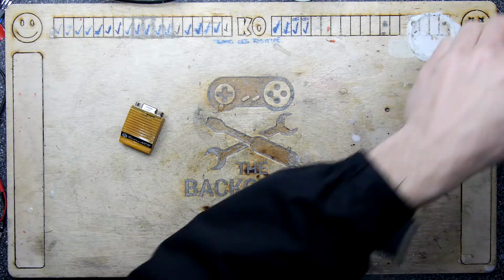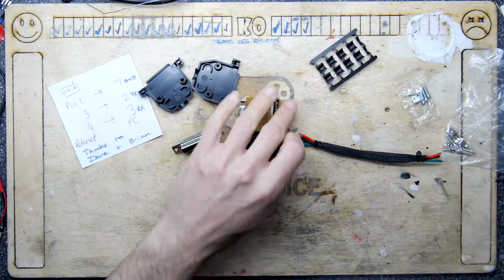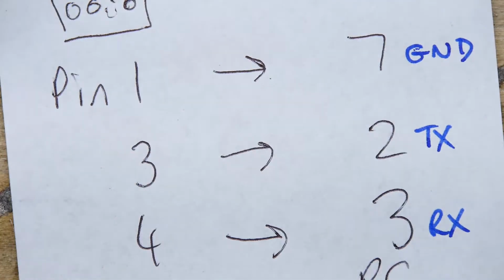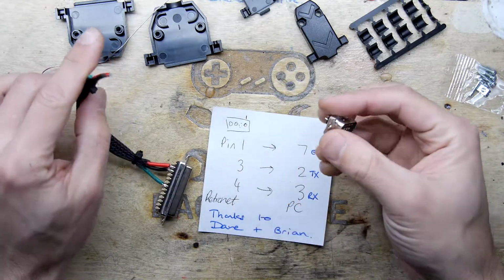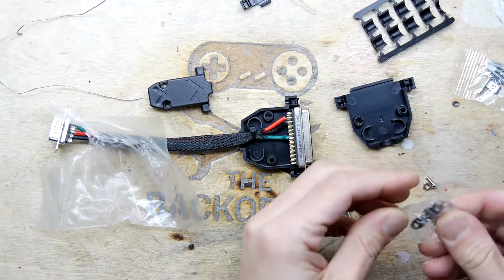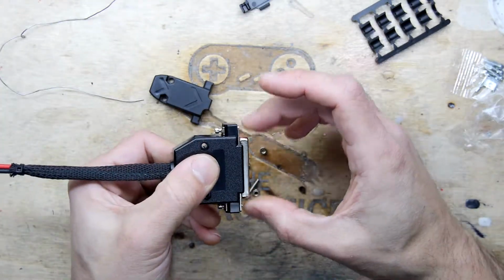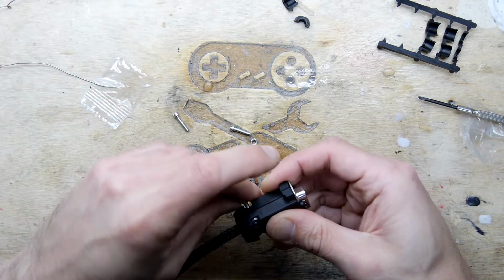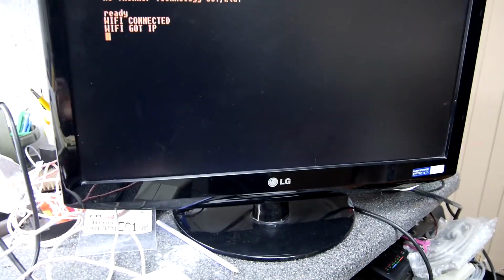The Last RetroNET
Teardown Lab - The Last RetroNET
Will @nostalnerd be the owner of the last RetroNET? Or will the story continue?